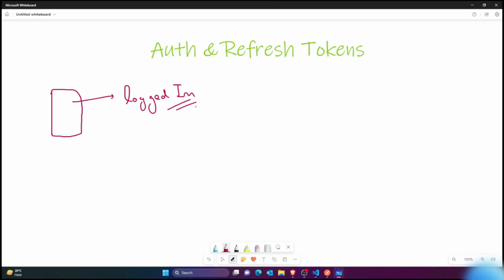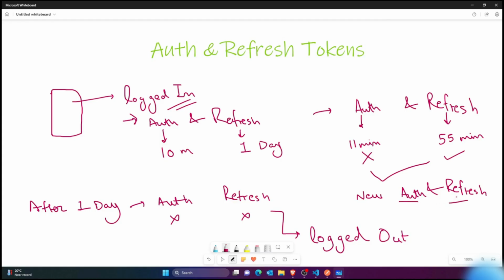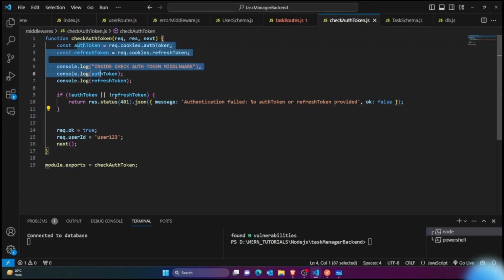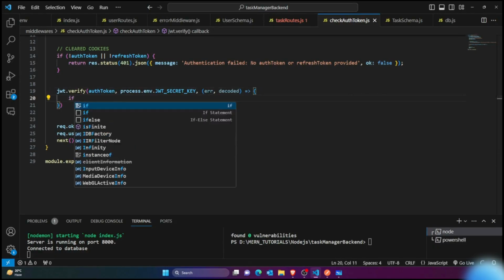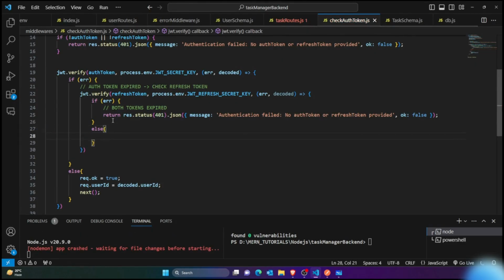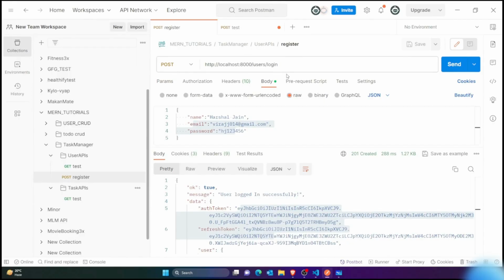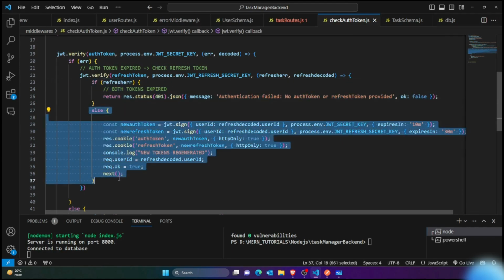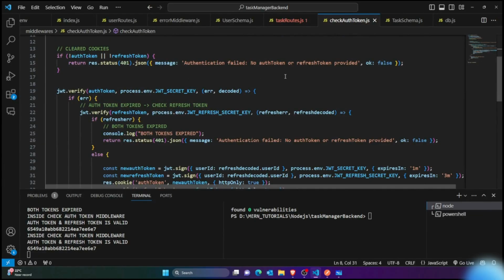Auth & Refresh Token Explained | Secure Login System for Task Manager App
What “Auth and Refresh Logic” Means
In any application (like a Task Manager), authentication (auth) ensures that only legitimate users can access their data.
Refresh logic is a mechanism that keeps users logged in securely without forcing them to re-enter credentials constantly.

So, this involves:
Access Tokens → Used to authenticate API requests (short-lived)
Refresh Tokens → Used to get new access tokens when the old one expires (long-lived)